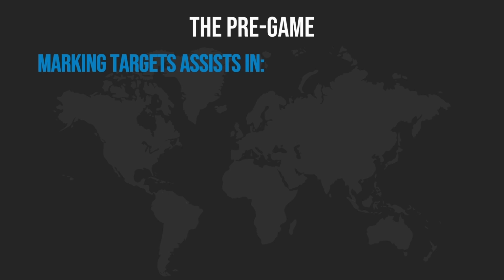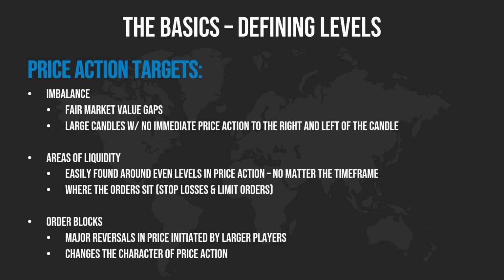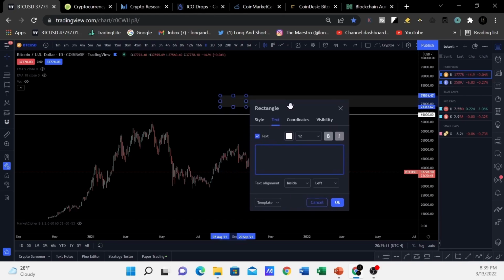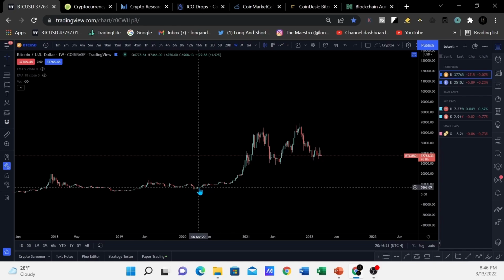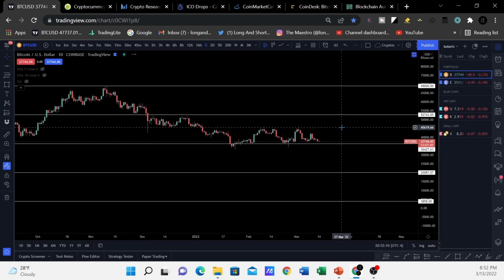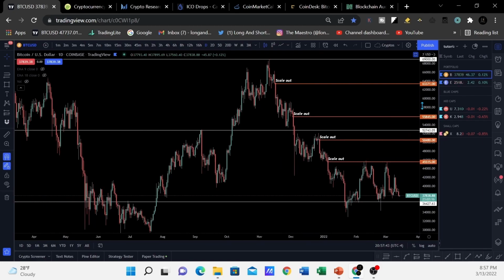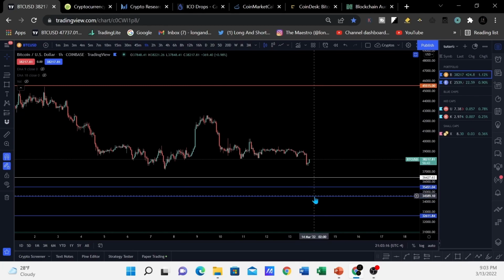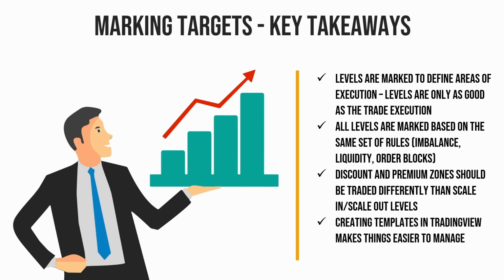How to Mark Up Crypto Charts – How to Be a Successful Trader in Cryptocurrency - Part 3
Welcome to the third video of a six part series on How to Be a Successful Trader in Cryptocurrency. This video series includes a full tutorial that will instruct new traders on how to navigate the cryptocurrency market and become a successful trader in the process.

Please ask any questions you may have in the comment section and we will respond. Our goal is to help you become a better trader and asking questions is a great way to educate yourself and others via a open forum.

The Long and Short is dedicated to educating cryptocurrency traders through a variety of smart money price action trading techniques. These techniques have helped us keep a win rate consistently above 80% in volatile crypto markets.

TOPICS COVERED IN THIS VIDEO INCLUDE:
• Preparation, Anticipation, And Execution
• Key Zones and Levels
• Price Action Targets
• Setting Up Templates